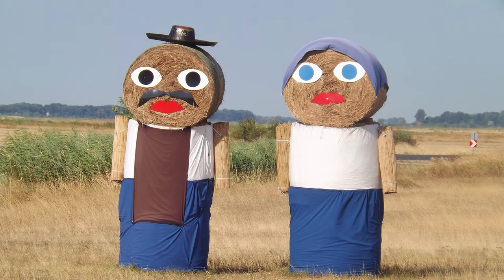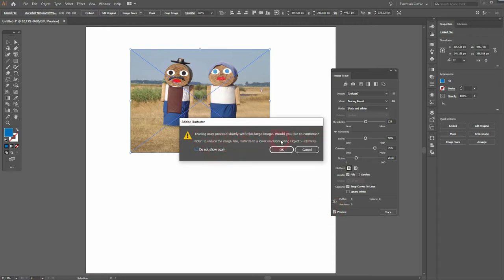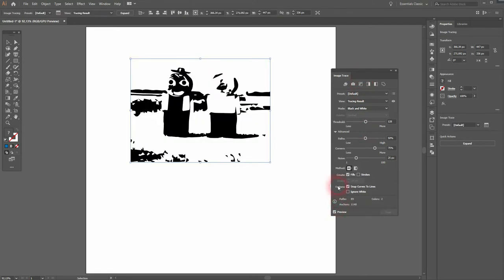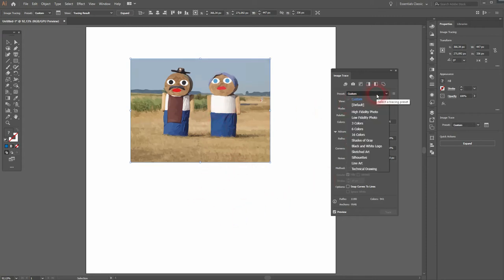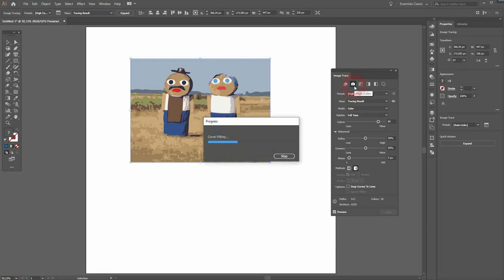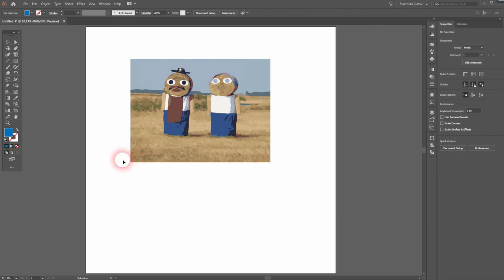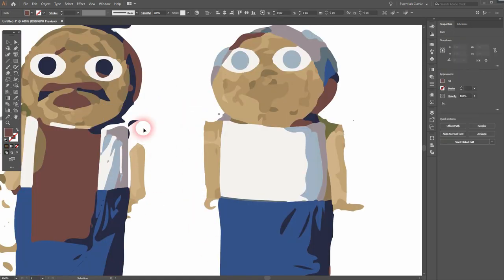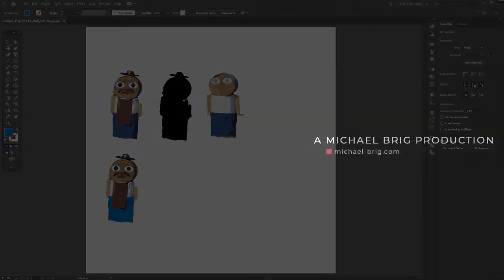How to turn an image into a vector in Adobe Illustrator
In this tutorial I'll show you how to turn any image into a vector in Adobe Illustrator.